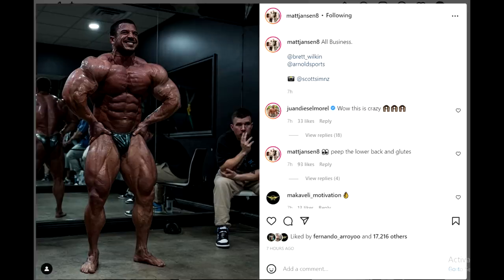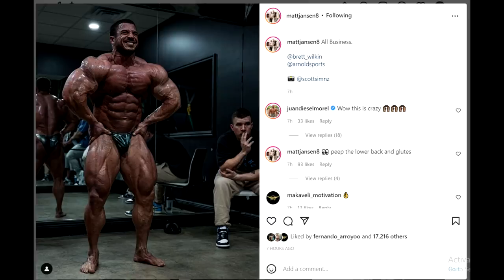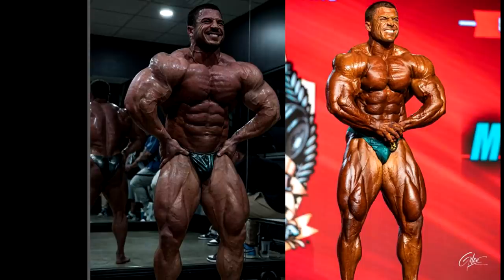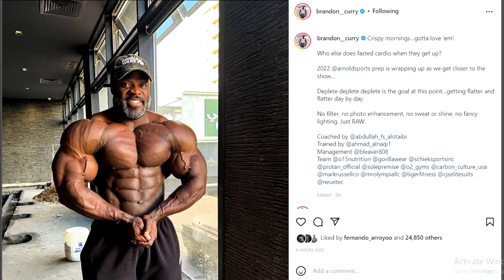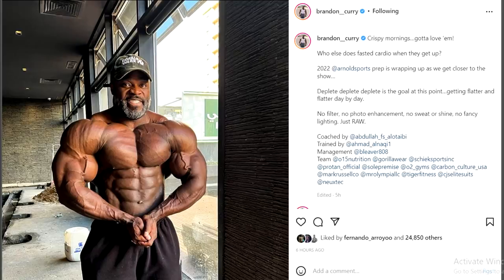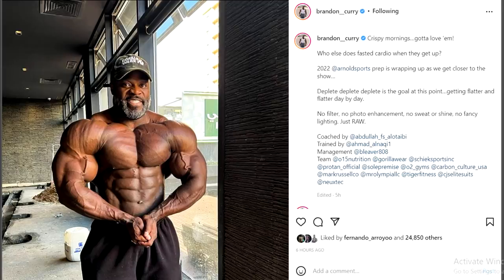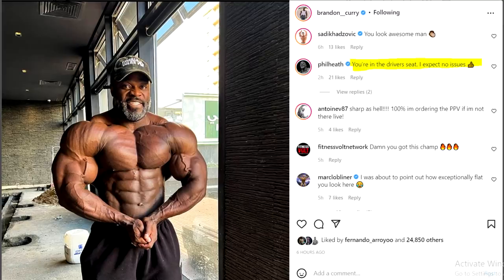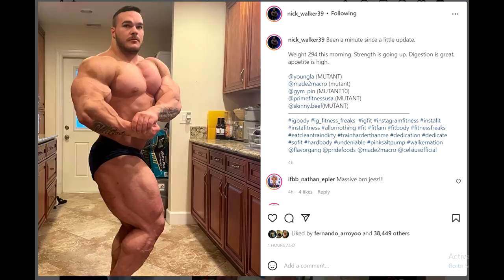Brett Wilkin LOOKS INSANE! 2.5 Weeks Out! + Brandon Curry FLAT? + Nick Walker SOLO Off Season 294LBS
TIMESTAMPS:
00:00 - Intro
00:16 - Brett Wilkin LOOKS INSANE
03:48 - Brandon Curry FLAT?
08:10 - Nick Walker SOLO Off Season